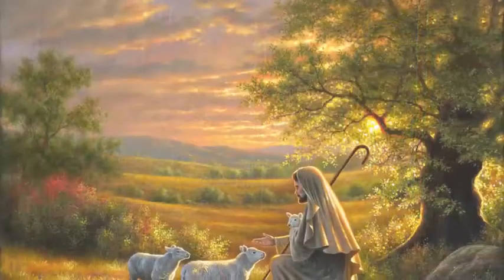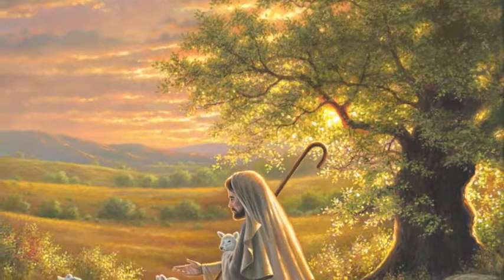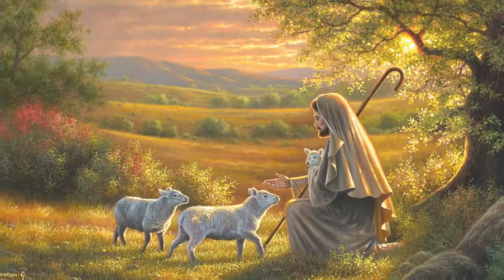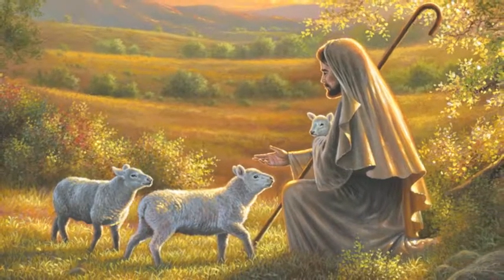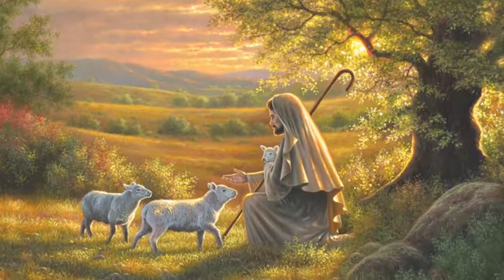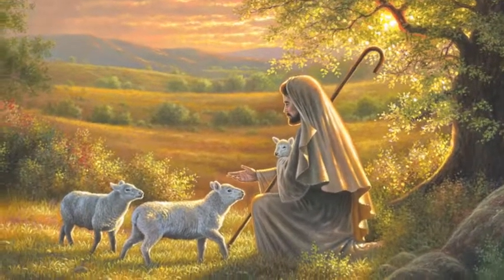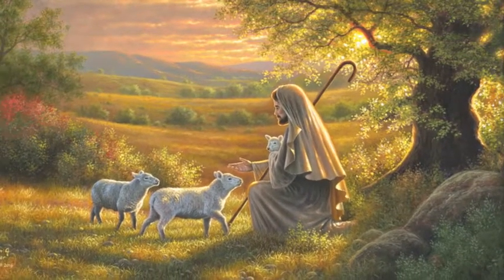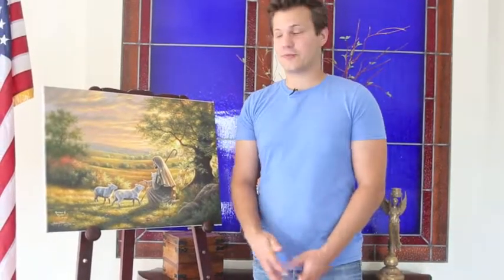Come Unto Me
Learn more about Come Unto Me, a painting by Abraham Hunter.